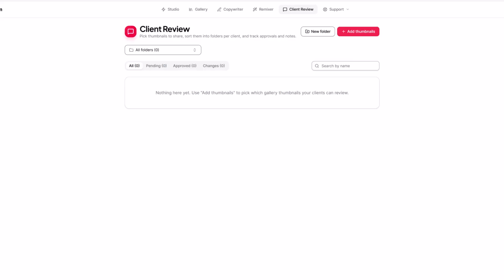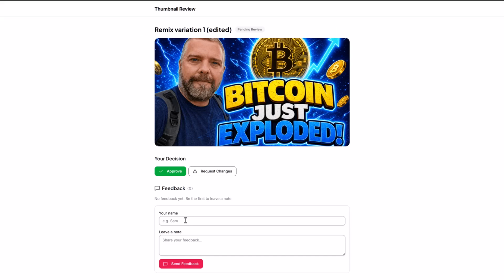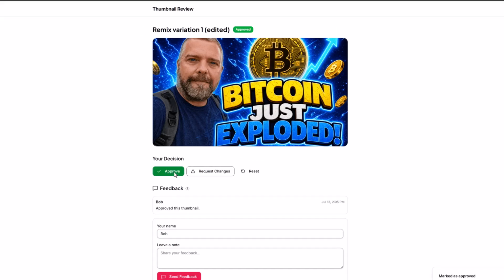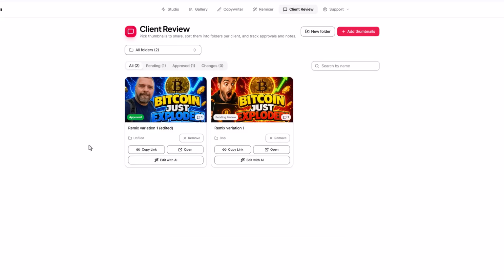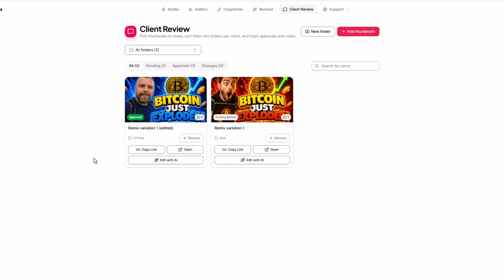Thumbium OTO Links & Bonuses - Thumbium OTO Details - Thumbium OTOs - Thumbium OTO 1, 2, 3 Explained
Thumbium OTO - Complete OTOs Upsells Breakdown:

OTO 1- Thumbium Remixer
OTO 2- Thumbium Copywriter
OTO 3- Thumbium Client Review